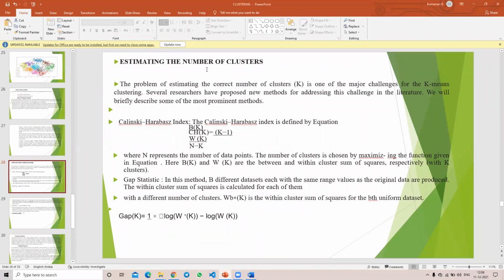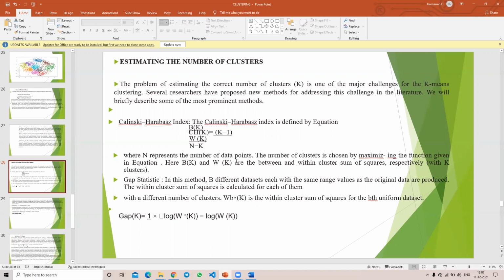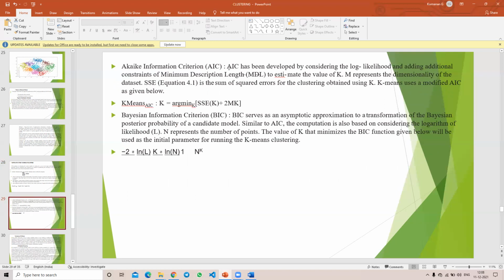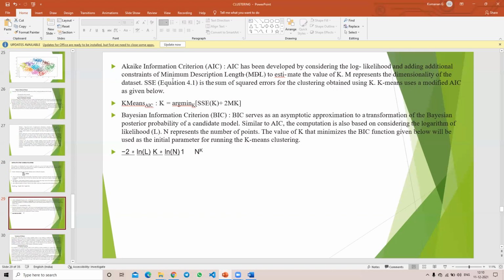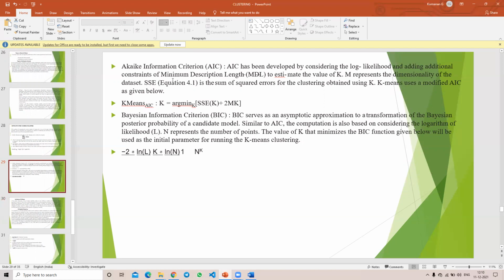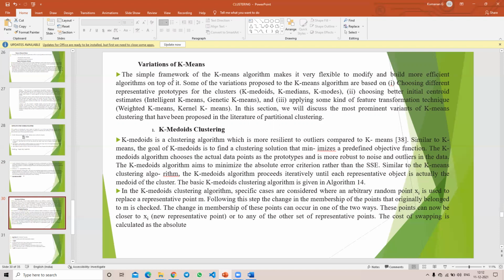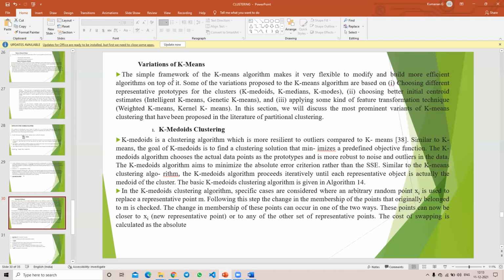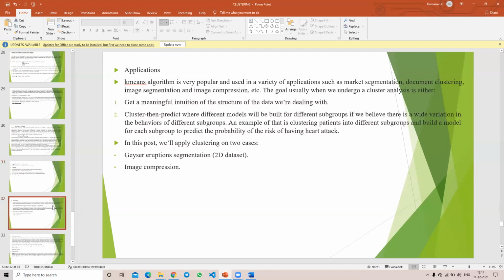K-Means clustering 2